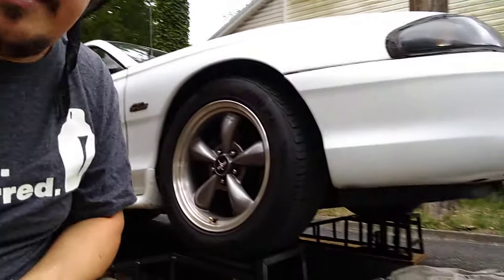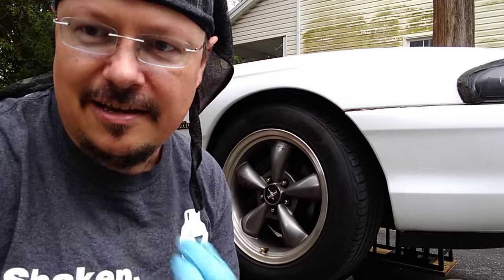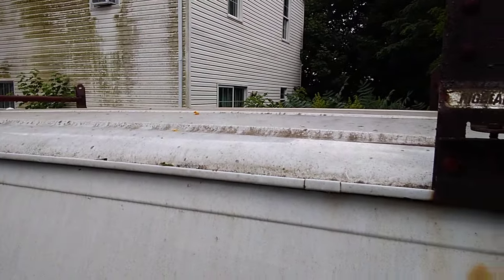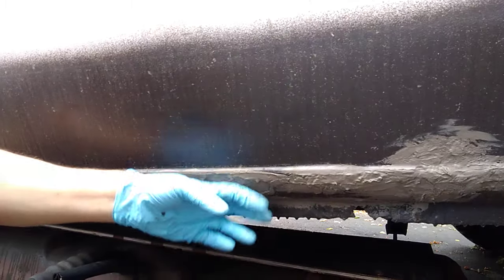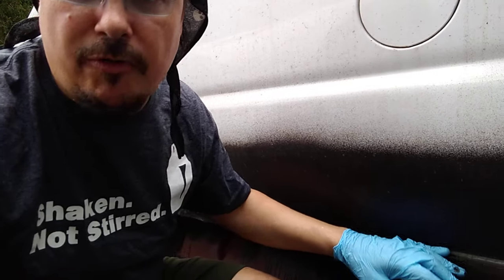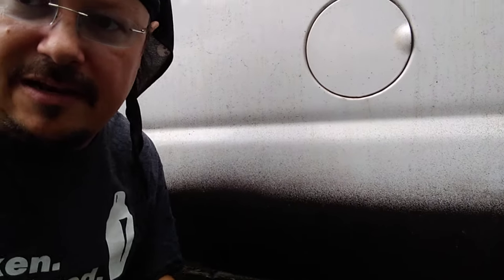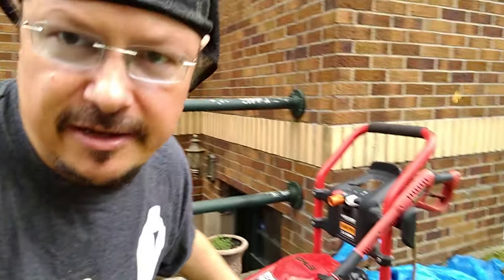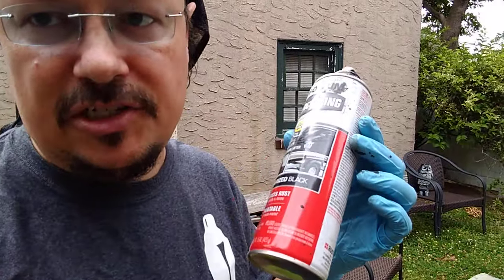Undercoating - Does it Cause Rust! What Definitely does Cause Rust 😨💵💵💵💵